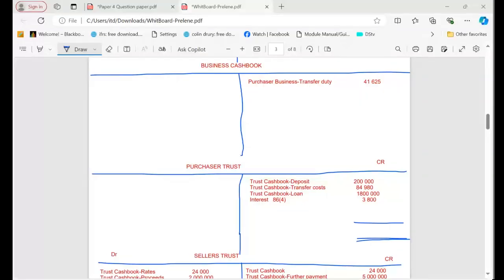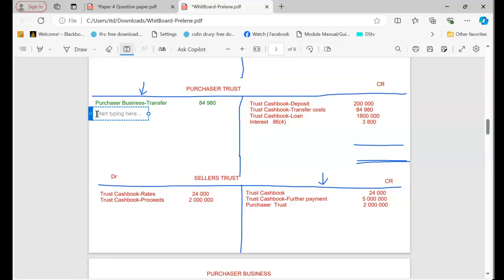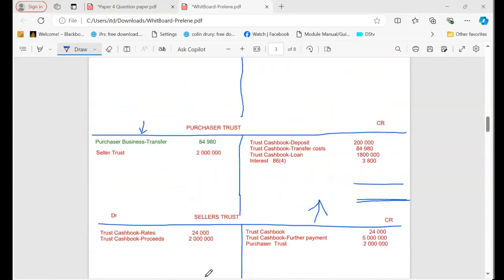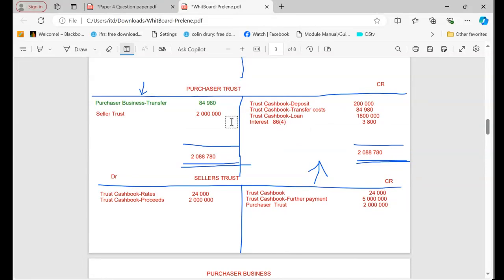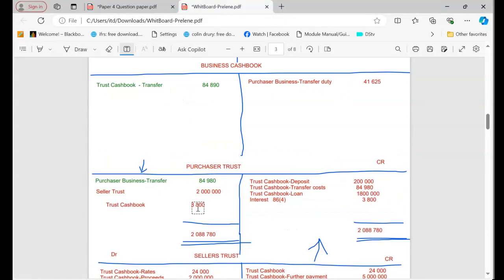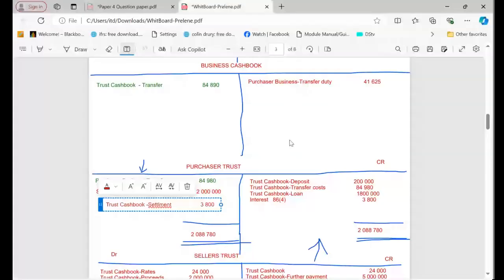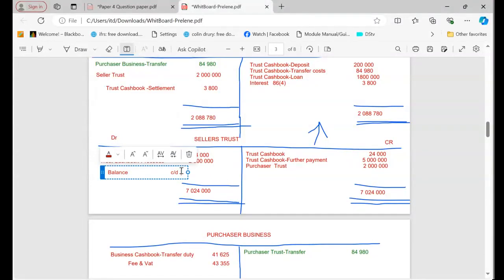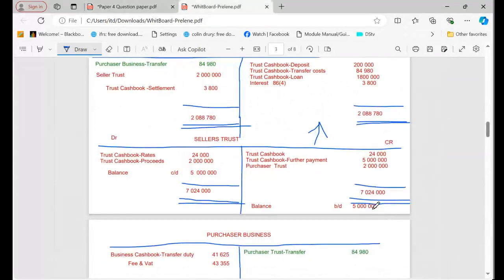Part 2 : Conveyancing -FACE to FACE-23 October 2024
Conveyancing Transactions